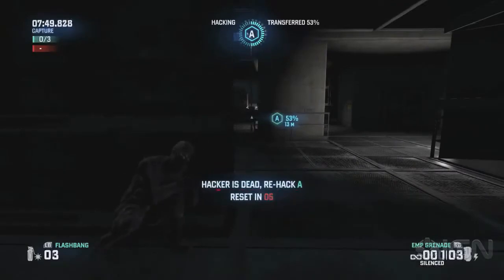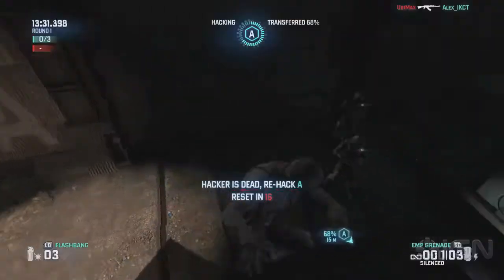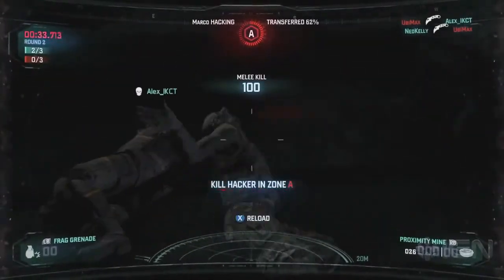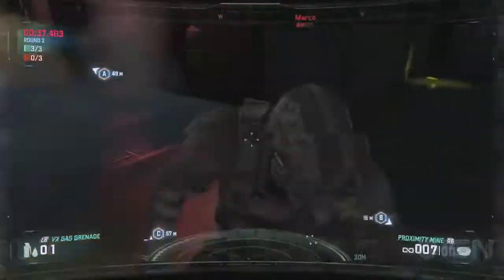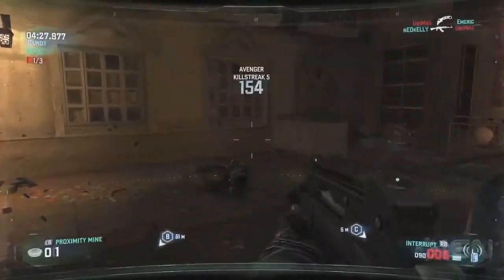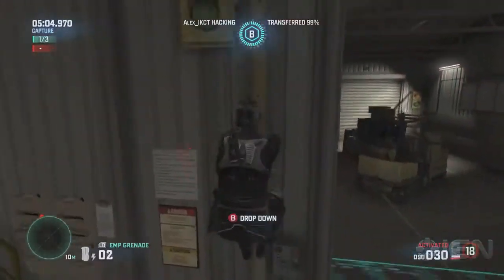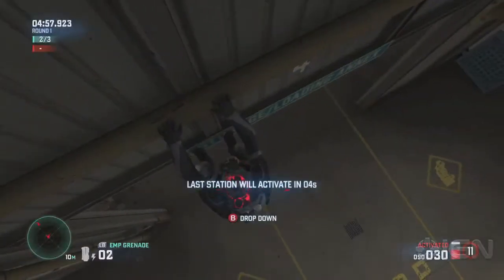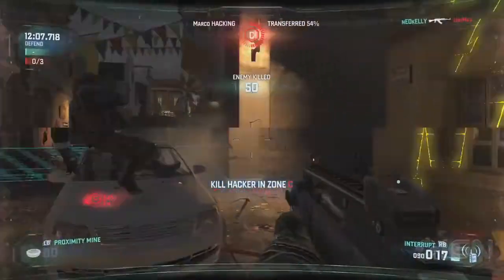Splinter Cell Blacklist - Spies vs. Mercs Video Preview